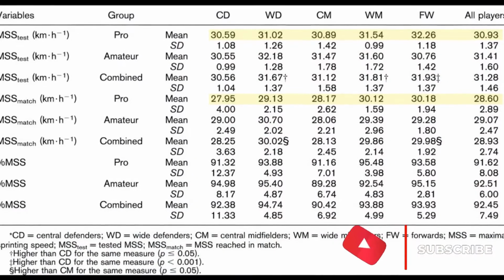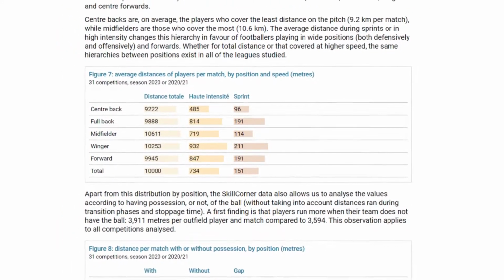Develop SPEED In 5 MINUTES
Are you a pro or semi-pro footballer who wants to leave the guesswork to the side & start seeing *actual* results in your speed, power, strength & conditioning? Click here to see how I (Elias) can levelUP your performance & book a free call to see if we're a good fit to work together Football/Soccer is faster than ever, with players like Mbappe, Halland, and Rudiger reaching speeds of up to 36km/h.

If you wanna reach the elite level, speed must be in your arsenal.

Genetics certainly plays a huge role, but to be honest, smart work can easily get you to an elite standard.

And I'm not talking just about top velocity sprinting here, but speed overall (acceleration, decelerations, cuts, and turns).

Leave all the guess-work to the side - start working with us today

TIMESTAMPS:

00:00 - How FAST Are ELITE Footballers?!
00:45 - The MOST COMMON Mistake Players & Coaches Make
01:35 - Speed Development Principles (Non-Negotiable)
03:15 - Sample Training Structure (The Icing)

🔴 WORK WITH US! CHECK OUT THE SOLUTIONS WE PROVIDE TO PLAYERS & COACHES TO HELP THEM levelUP THEIR GAME.

REFERENCES

[1] Djaoui, Leo1; Chamari, Karim2; Owen, Adam L.1; Dellal, Alexandre1,3. Maximal Sprinting Speed of Elite Soccer Players During Training and Matches. Journal of Strength and Conditioning Research: June 2017 - Volume 31 - Issue 6 - p 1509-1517
doi: 10.1519/JSC.0000000000001642

[3] Drs Raffaele Poli, Loïc Ravenel and Roger Besson, Analysis of the distances covered in professional football competitions, CIES Football Observatory Monthly Report
n°68 - October 2021